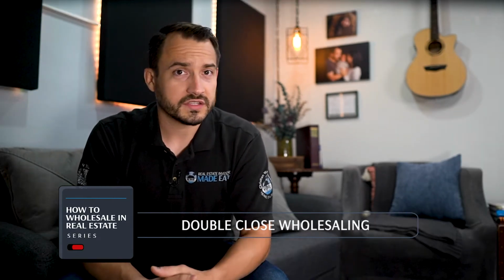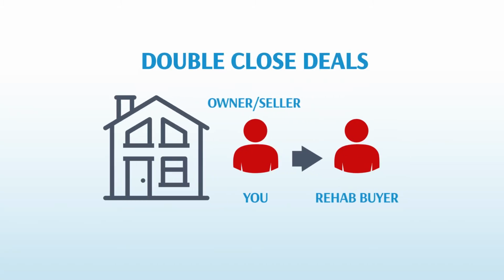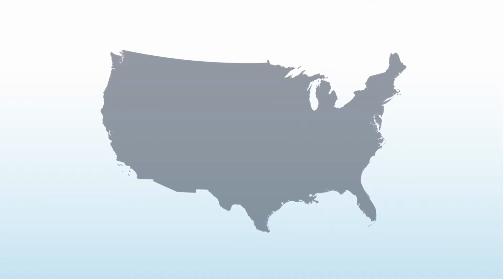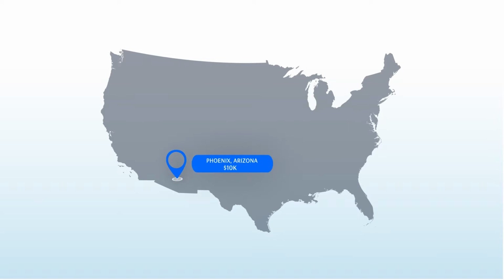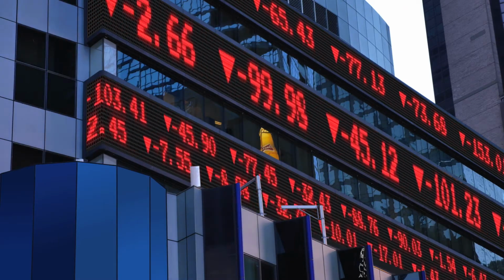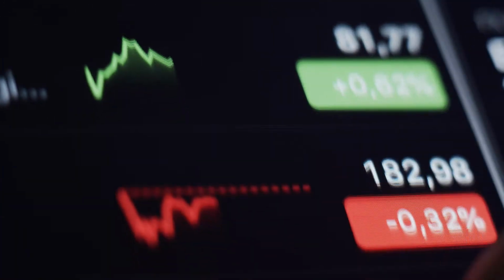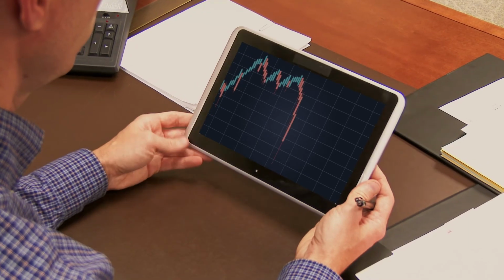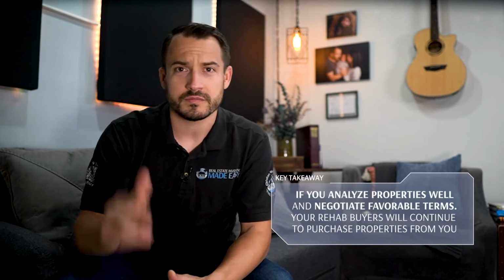Wholesaling 101 🤓 How to Wholesale Real Estate Investing Made Easy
Understanding how to wholesale real estate can often be overcomplicated with gurus and other personalities pointing to a particular software that you need to use in order to understand how to wholesale real estate. So for simplicity sake, this Wholesaling 101 will only be a simple breakdown, and not a sales pitch about how to wholesale real estate with by only using Propstream or REI Reply, and other platforms like it.

Instead, in this short video, Christian Weatherspoon of Real Estate Investing Made Easy covers the two most common ways of how to wholesale real estate, and additionally provides greater context of how to wholesale real estate really well. Namely, covers the top three things that you as a real estate wholesale beginner need to become proficient in.

THE LINKS CALLED OUT FOR YOU TO CLICK ON WILL BE UPDATED SHORTLY - PLEASE CHECK BACK AFTER WEDNESDAY,  OCT. 5TH 2022

Feel free to use the following chapter markers to navigate to what section of How to Wholesale Real Estate that most interests you:

0:00:00 Wholesaling Overview
0:01:10 What is Wholesale in Real Estate?
0:02:25 Two Most Common Ways How to Wholesale Real Estate
0:02:43 Legally and Fully Executed Contracts of a Wholesale
0:03:35 Assignment of Purchase and Sale Agreement Wholesale
0:04:00 What is a Double Close Wholesale in Real Estate?
0:04:42 How to get paid as a Wholesaler in Real Estate?
0:05:55 Assigning the Rights to Purchase a Property
0:06:45 How to Get Paid as a Wholesaler Example
0:07:35 REI Made Easy Deal Analyzer
0:08:25 Finding, Analyzing, and Presenting Wholesale Opportunities
0:09:47 Three Things to Make Real Estate Investing Easy
0:11:06 How to Wholesale Real Estate Summary